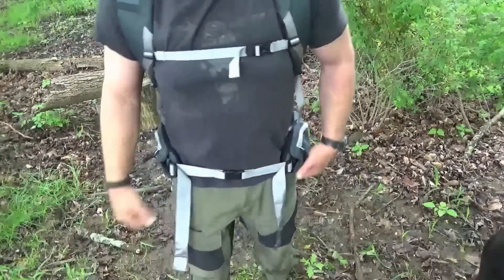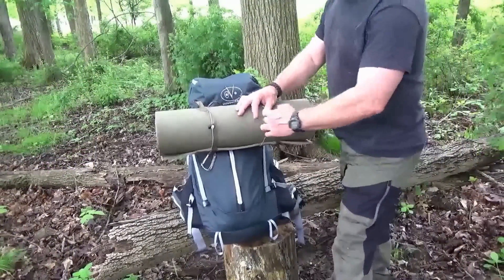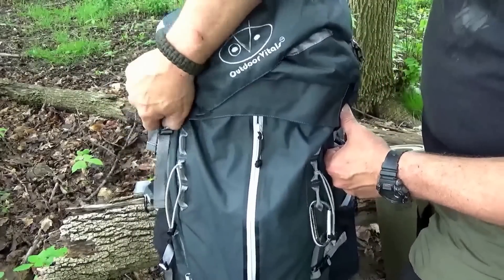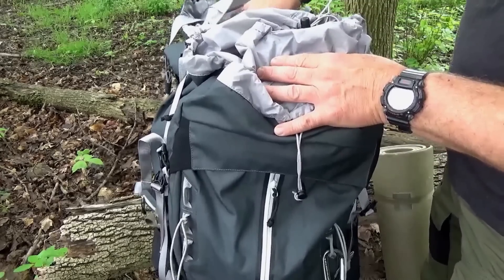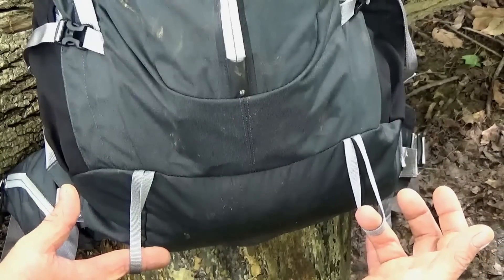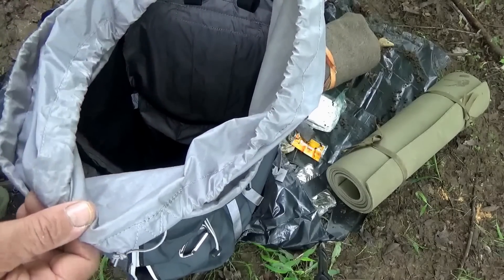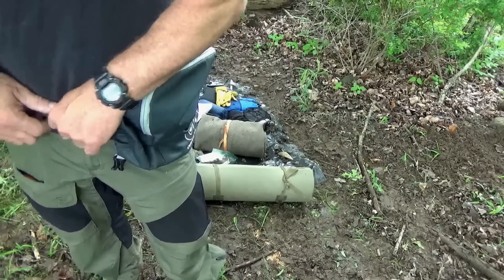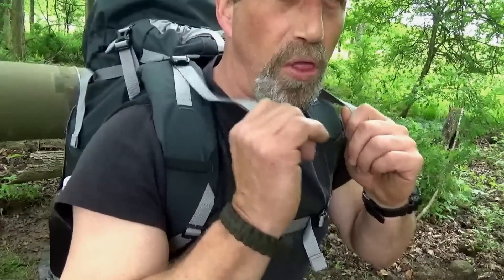Outdoor Vitals Rhyolite 60 Liter Backpack the Best Backpack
Kettle Give Away Winner & The BEST BACKPACK for the Money!!! The Rhyolite by Outdoor Vitals.. HIGH QUALITY GREAT PRICE Also please consider helping our channel